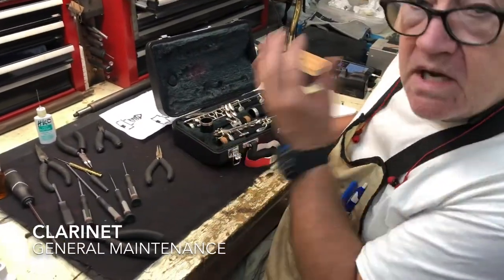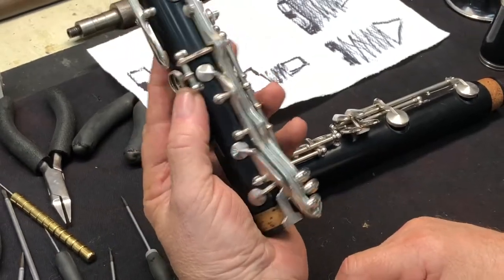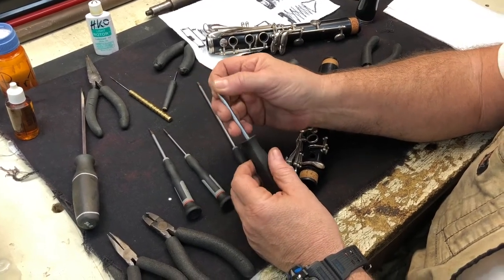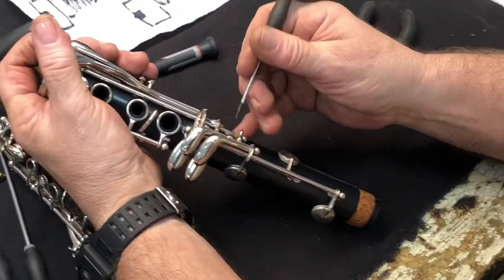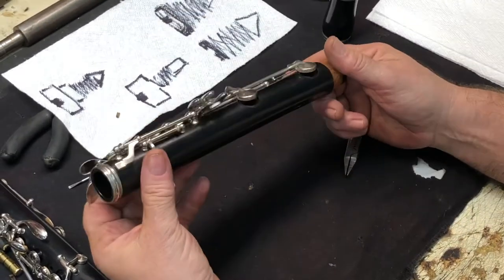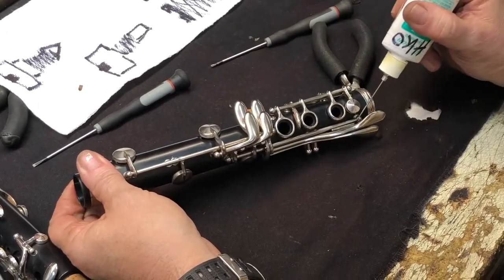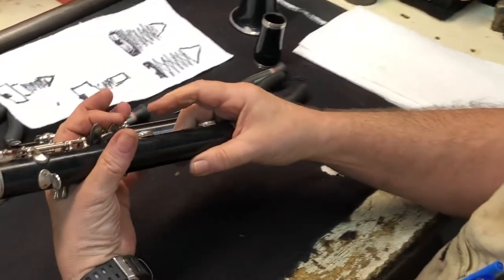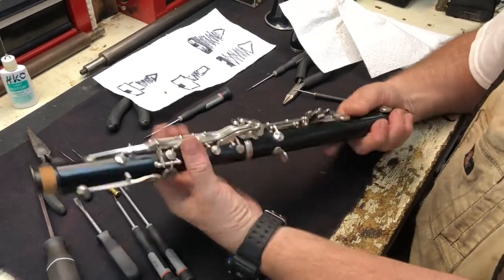Clarinet General Maintenance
How to take care of and clean a clarinet. Basic Maintenance.